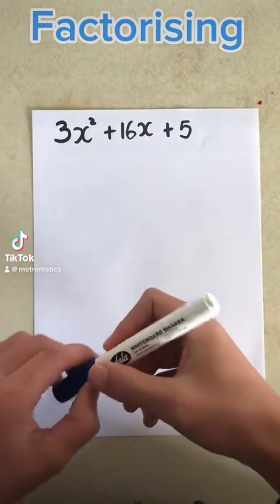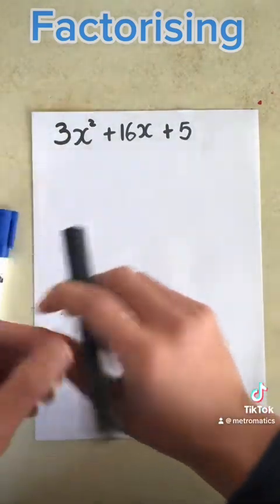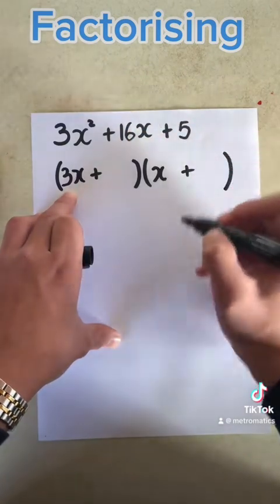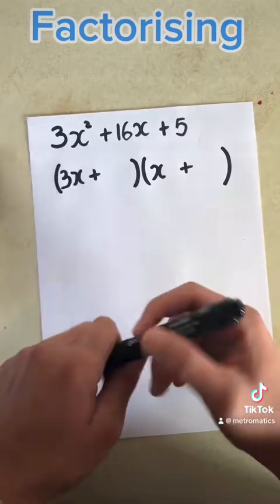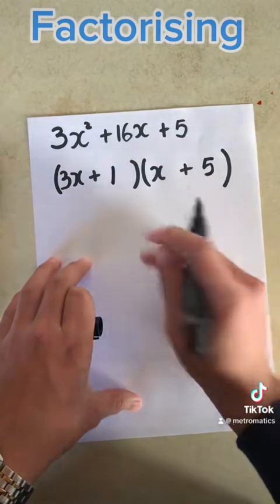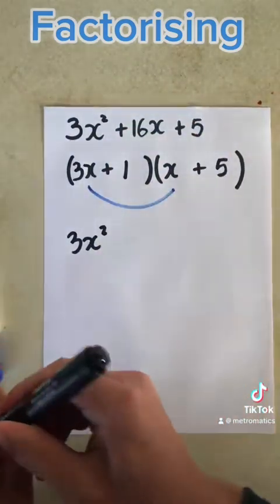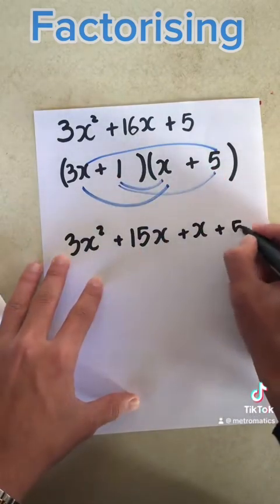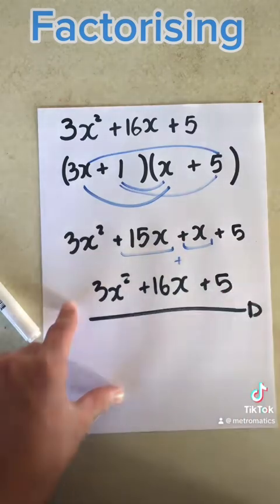Factorising trinomials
High school mathematics, grades 8,9,10,11 and 12.